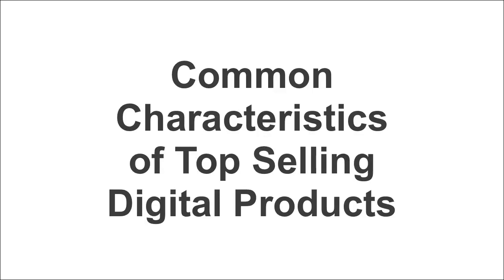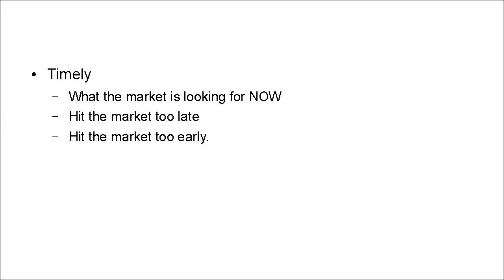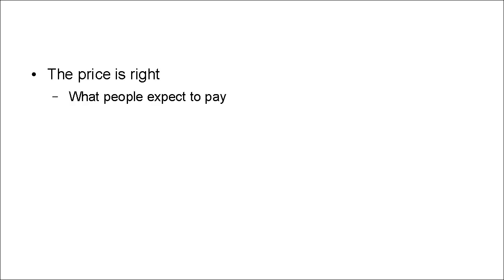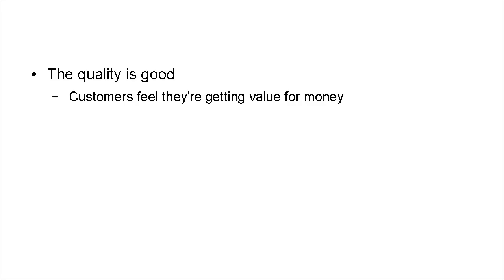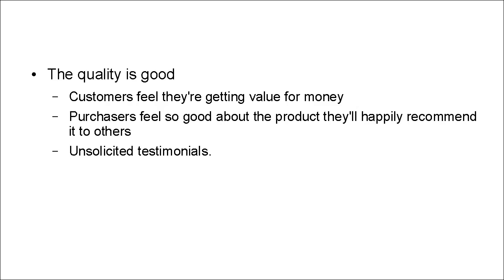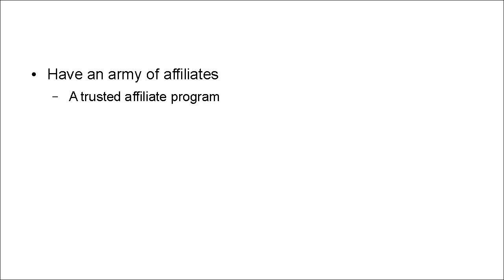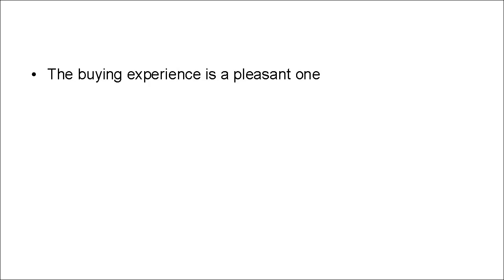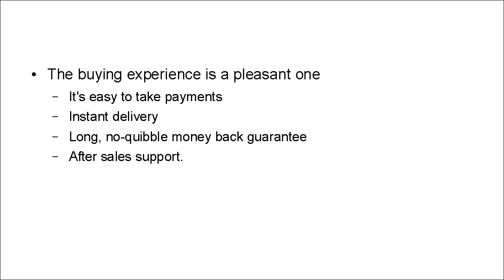Become digital product superstar like Amazon |10 Habits of High Successful Digital Product Creator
Become digital product superstar like Amazon

10 Habits of Highly Successful Digital Product Creators

The key to becoming a digital product superstar like Amazon

How to Create a Digital Product That Sell Like Crazy The Secret to Being a Top Selling Digital Product CreatorHow to become a top digital product creator like Apple and Amazon

for more intresting videos of My Tub Academy kindly visit;

How to remove red eye with Photoshop | Where is the Red Eye Tool in adobe Photoshop

How to Retouch and repair photos with adobe photoshop CS6  |  How to Use the Patch Tool in Photoshop

How do I use the selection tool in Photoshop 2022 ?  |  How do I cut using quick selection tool

How do you decrease or increase opacity in Photoshop? | How to use blend mode in adobe Photoshop?

How to use Photoshop layer masks for beginner  | How to use Layer Mask? Photoshop CS6 for Beginners

How to make money from Fiverr lead generation |Make money lead generation job on Fiverr, freelancing

How to get more traffic to your Fiverr Gigs | Best Way To Get Traffic Into Your Gig, Freelancing

How to make money on Fiverr & Become Top Seller | Start Freelancing Become Top Rated Fiverr Seller

How to Become a Fiverr Pro Seller & Make More Money on Fiverr |  How become a Fiverr pro in 2022

Best Way to Make Money Using Fiverr and Seo Clerks | How to make Money by Selling on Fiverr Arbitrage

How to PRICE Your Fiverr Gig in 2022 4 Tips | How much should I charge on Fiverr for beginners?